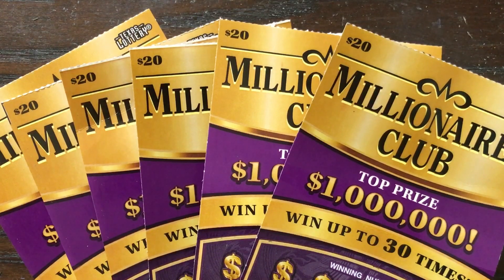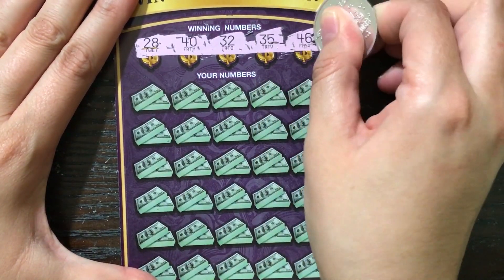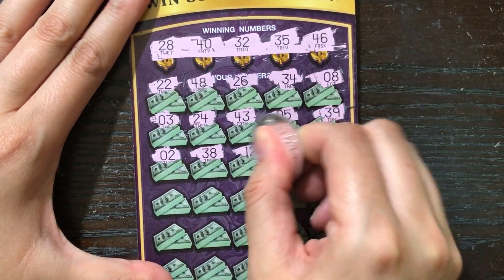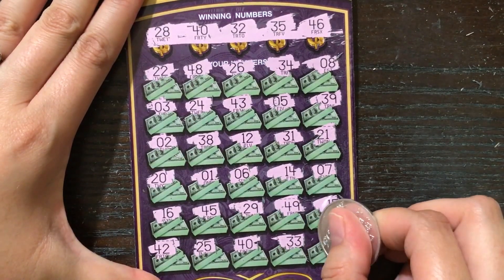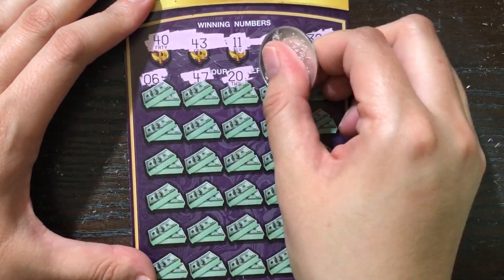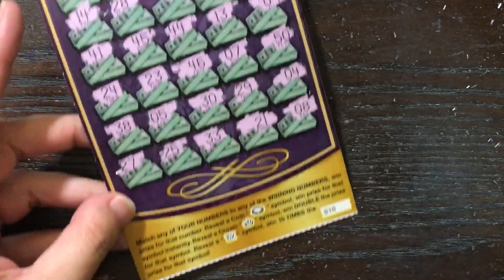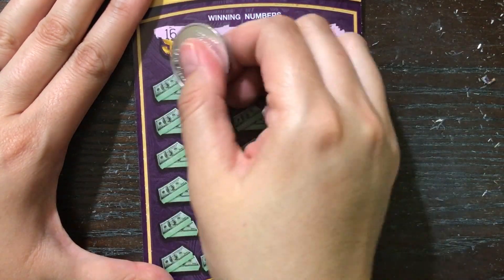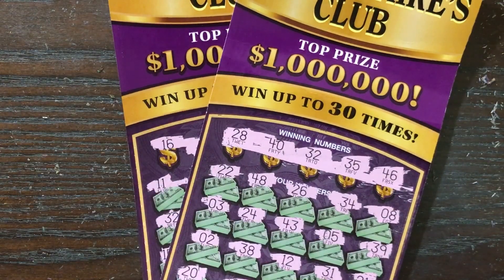WINS! 6 X $20 Millionaires Club Texas Lottery Scratch Off Tickets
Scratching 6 X $20 Millionaires Club Texas Lottery Scratch Off Tickets. Will I find a big win?
Fan Mail:
Candy